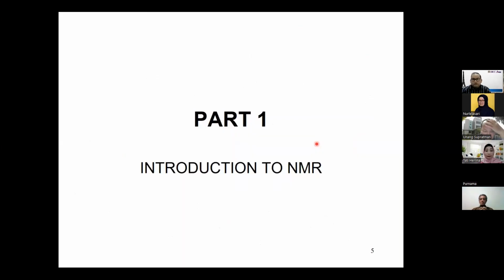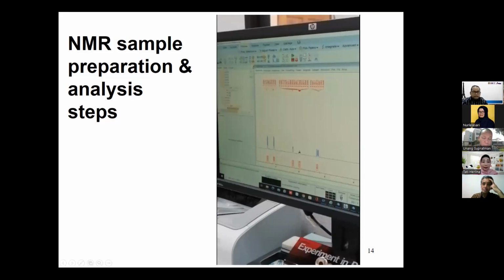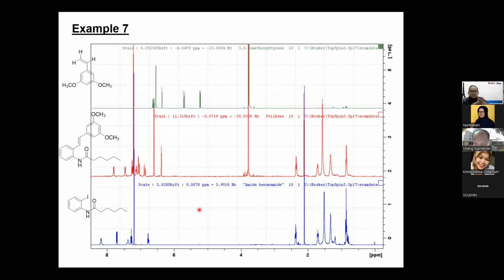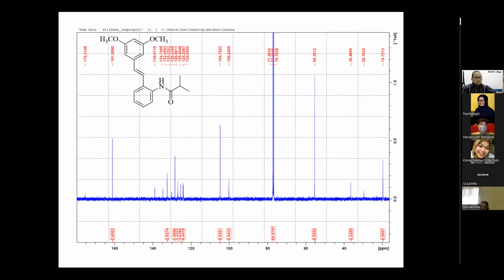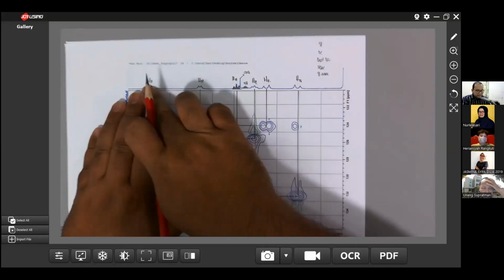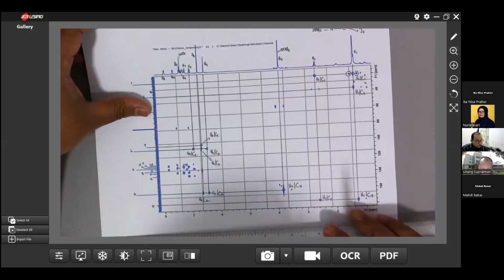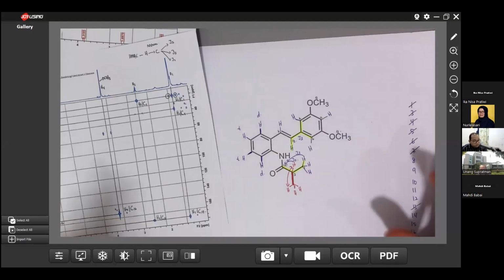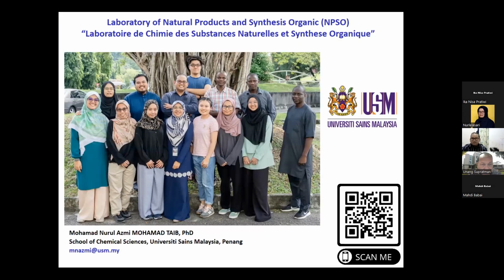Kuliah Tamu UNPAD NMR and Structural Determination